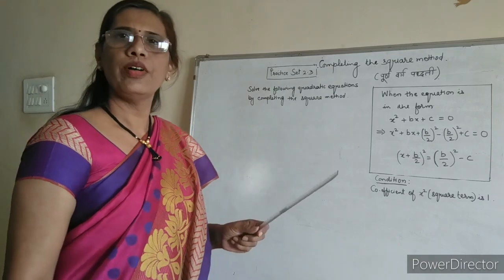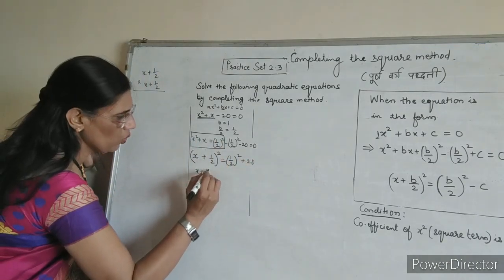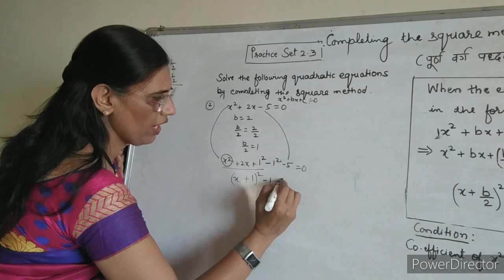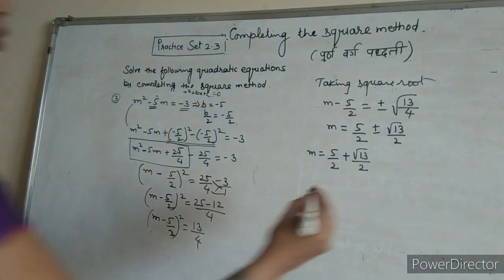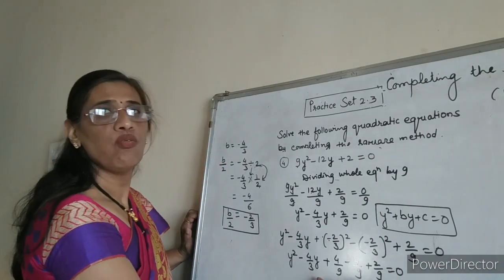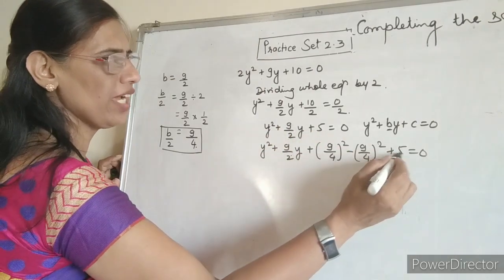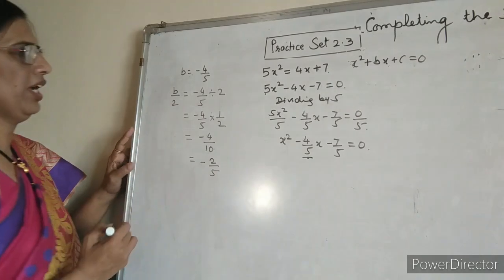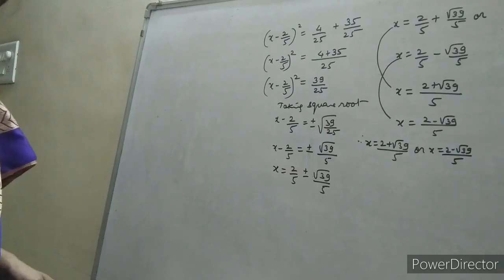How to solve Quadratic Equations by Completing the square method Practice Set 2.3MATH-MYLIFE Devyani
Detailed description is given in this video, because Students often make mistakes while solving by this method by MATH-MY LIFE Devyani